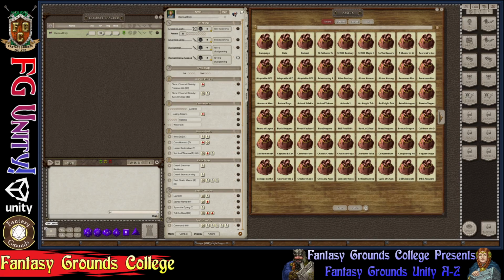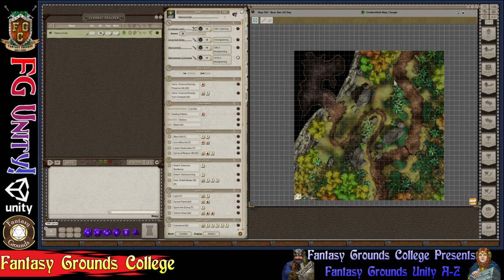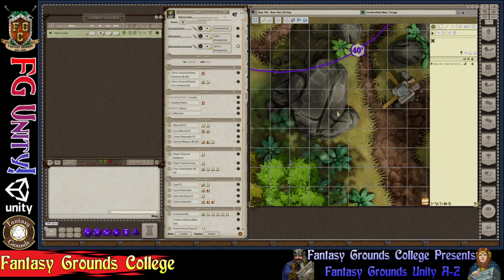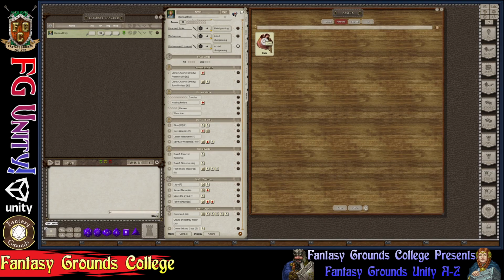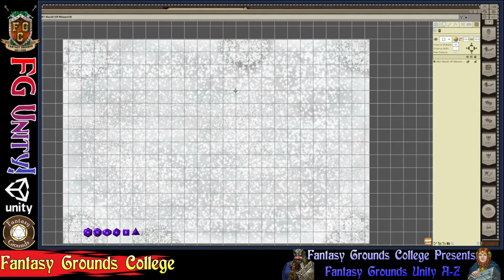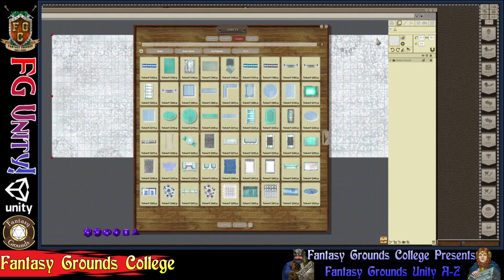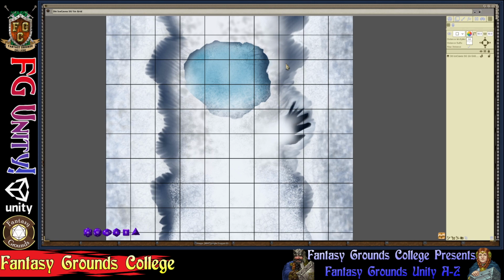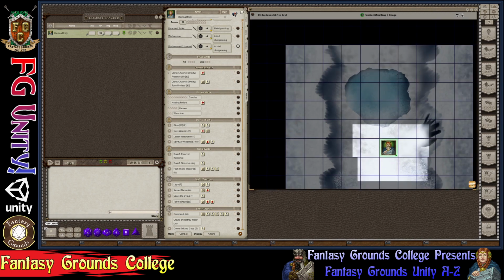FGC Presents: Fantasy Grounds Unity A to Z Episode: 7 Maps, Tokens, and map related topics.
Join Founder Laerun and Lady Shel as they talk Fantasy Grounds Unity, from A-Z. This is our seventh episode, and this week we talk about beginning with maps and the tools you use to manipulate them. We’ll talk about Tokens and how to get your assets, gridding the map, and setting up your map in a specific area on your table.

Map Align video from Zacchaeus
Map Align video from Celestian (AD&D Mike)
Map Align video from T4zzM4ann
Map tiles used in this video were from Game Tile Warehouse
We also used Zovya’s Bear Den